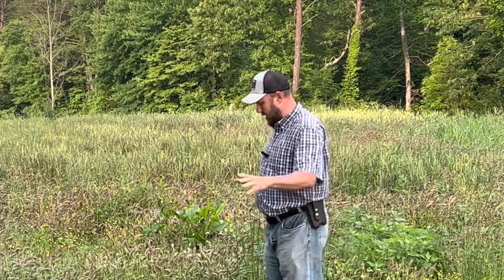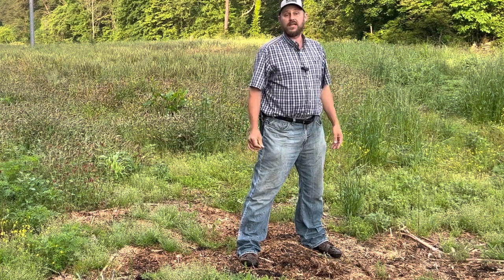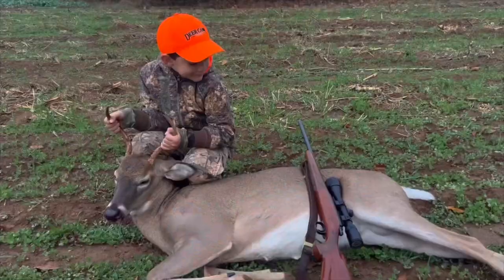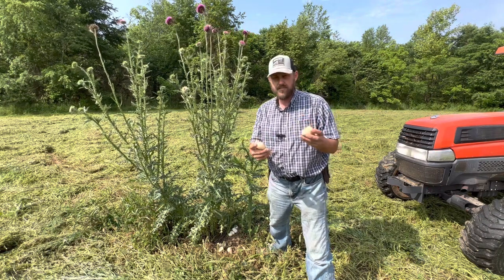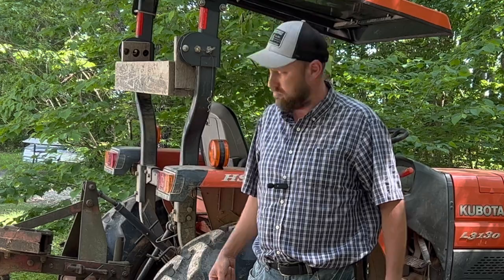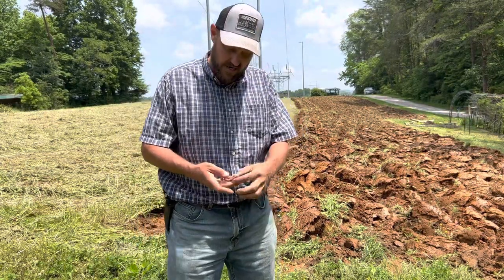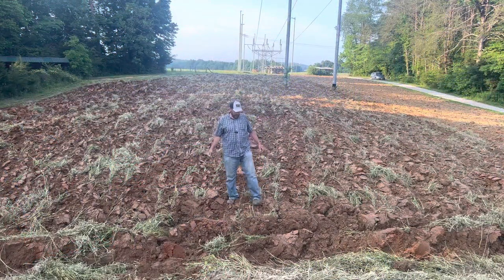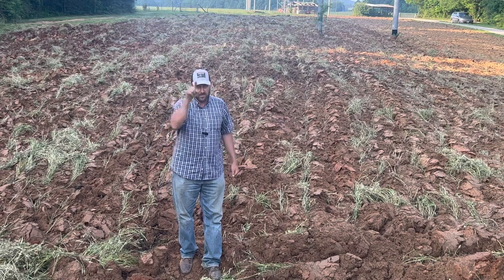A SICK corn field!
You know “sick” is the new term for cool, awesome and sweet! ……… yeah that’s not this!